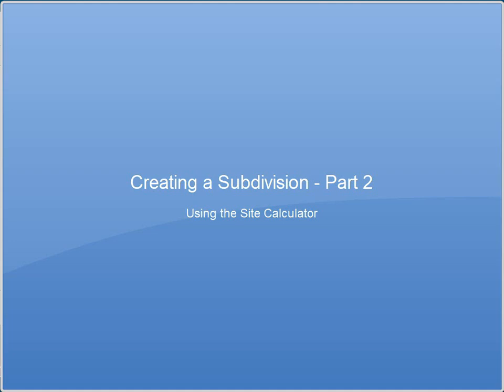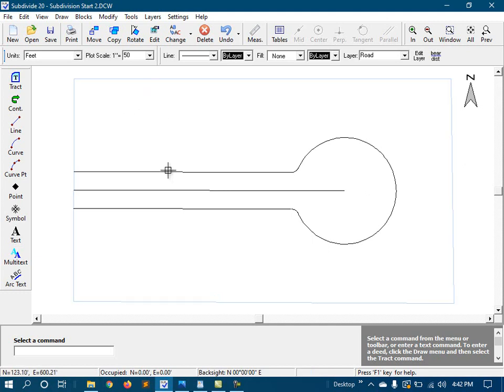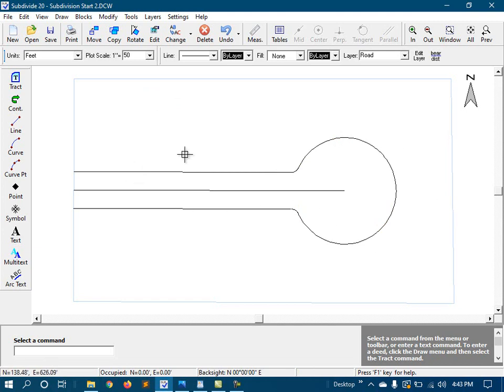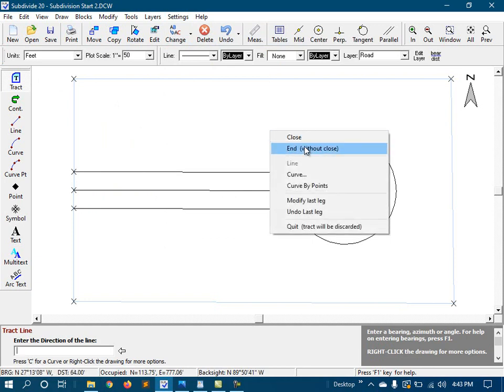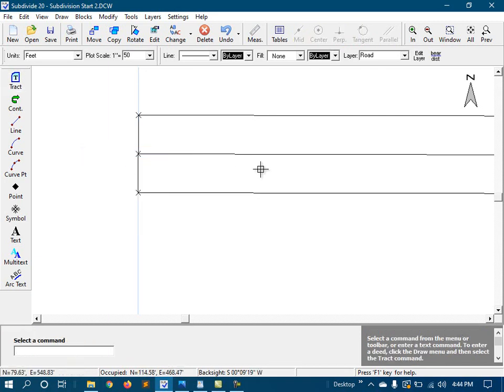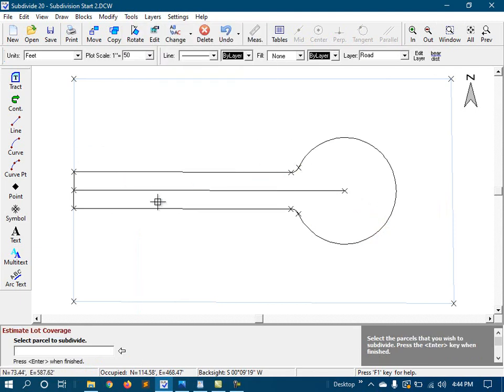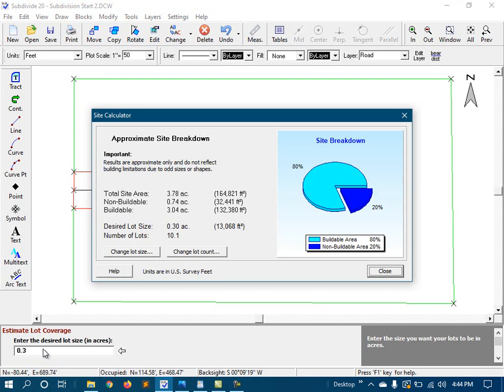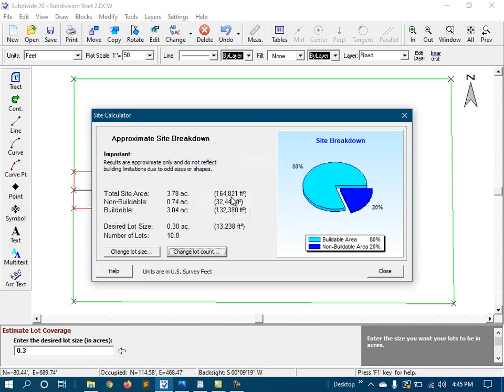Creating a Subdivision - Part 2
Using the "Site Calculator" to determine how many lots will fit on the site. Part 2 of 4 on how to create a subdivision with AGT Subdivide or ProCogo XL.